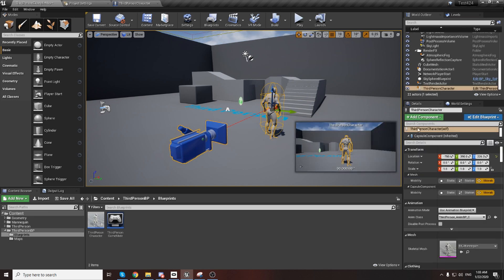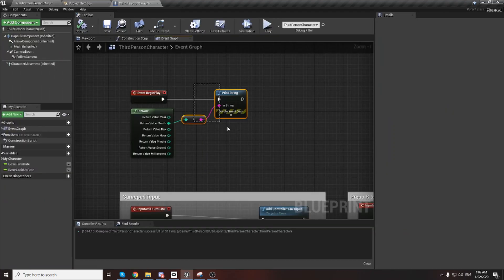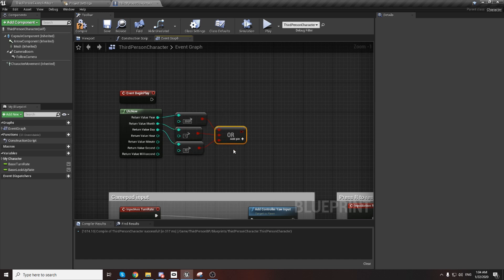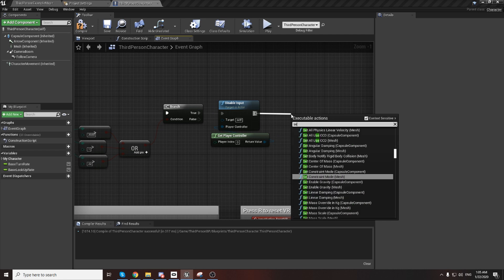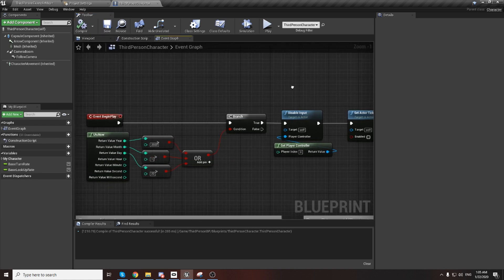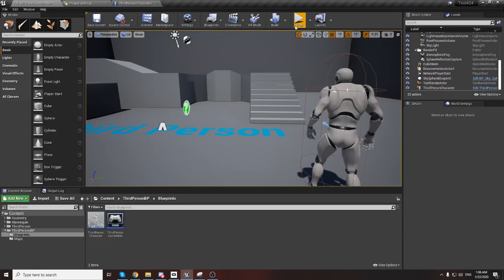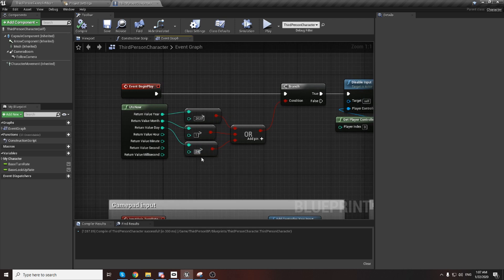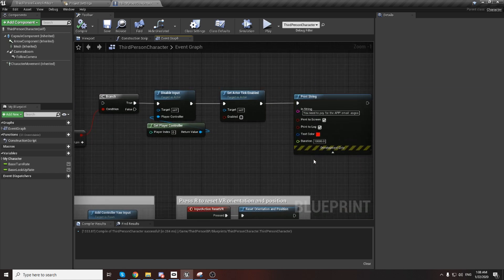How to add time bomb feature in the Unreal engine 4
That time lock feature will help you when you don't know the customer and is he is not a scummer of your work. When you do not know the client and he did not deceive you, that time limit feature will help and after payment, you can just disable that part of code.

Crypto:
BTC bc1q55zezysg8efvlvg5ljkrf0unnp7mhe9nuf2gwm
USDT Tether TRC20 TNuFfYXYmqkyQ6gZK4yXvRmdeeeJr8svcG
DOGE DHZ7WNZwjm6Xq9QAHpPzm53PDQNxVoCtQ4